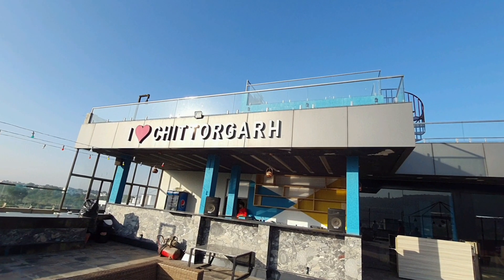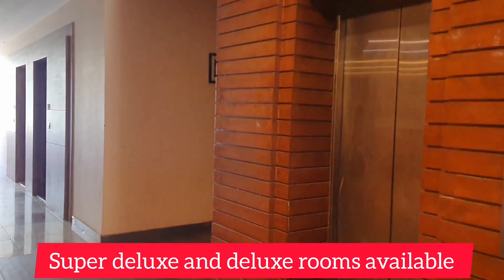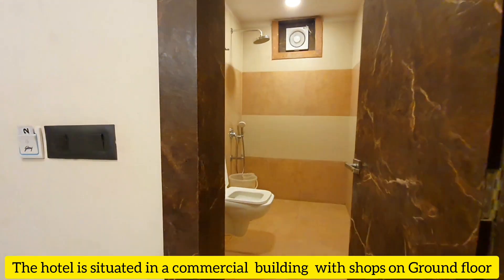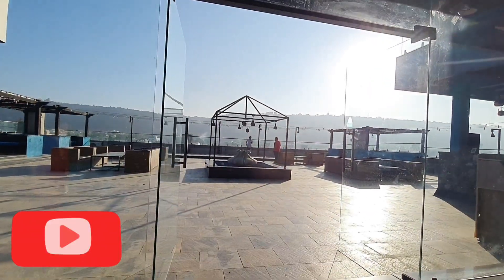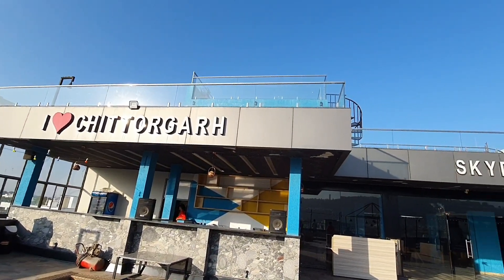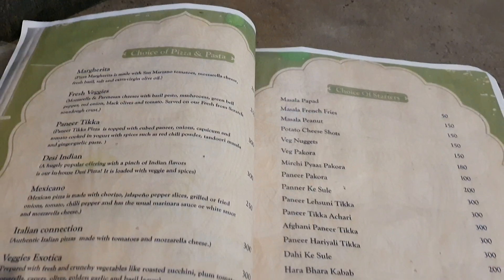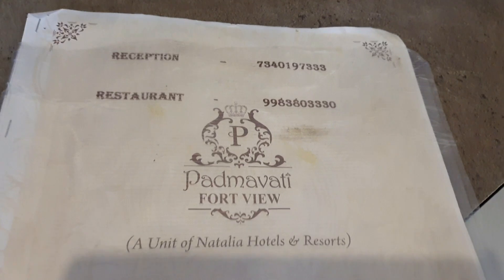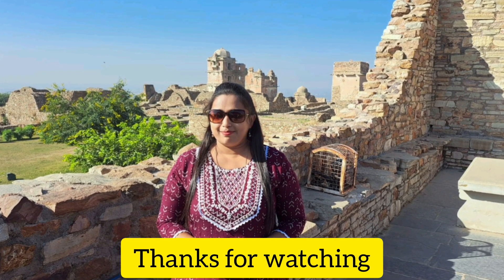Chittorgarh | Hotel Padmavati Fort View | Hotel near Chittorgarh Fort | Stay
Chittorgarh | Hotel Padmavati Fort View | Where to stay in Chittorgarh |Hotel near Chittorgarh Fort

In this video, we have covered a hotel in Chittorgarh
This hotel is around 2.5 km from Chittorgarh railway station and 1.5km from Chittorgarh fort

Musician: @iksonmusic